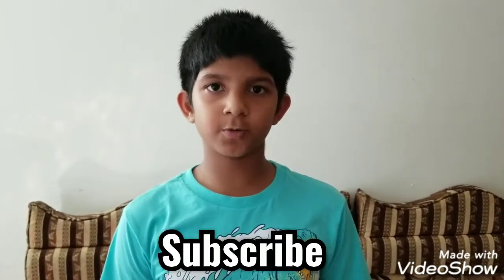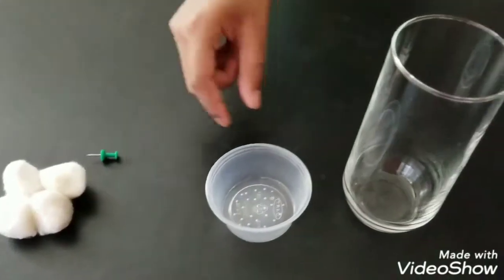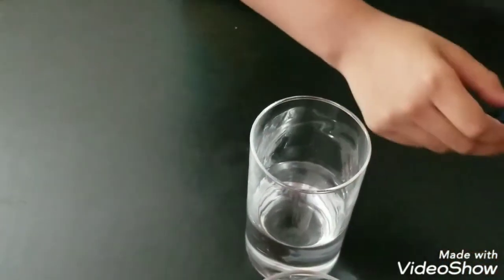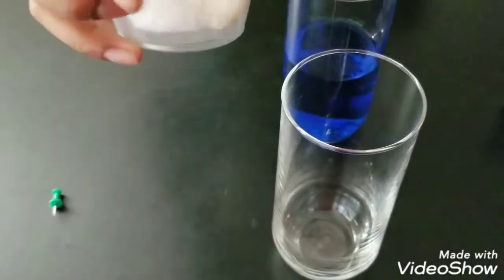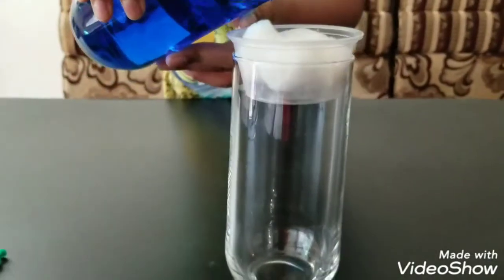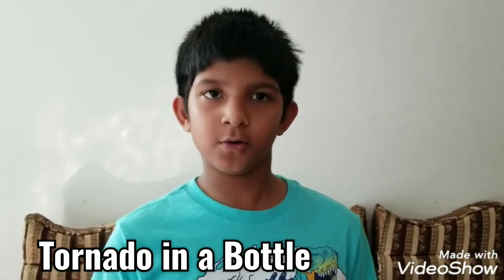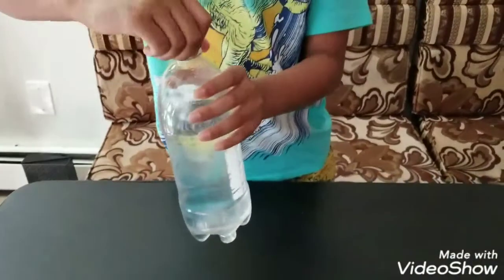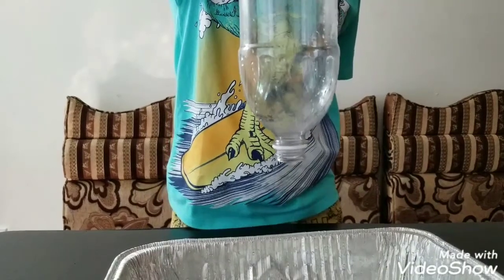Weather Science Experiments | DIY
Hi Everyone..

Today i showed you the cool weather science experiments for Rain and Tornado..

Thanks
Loyee 💕💕